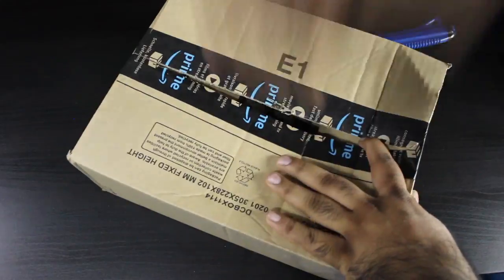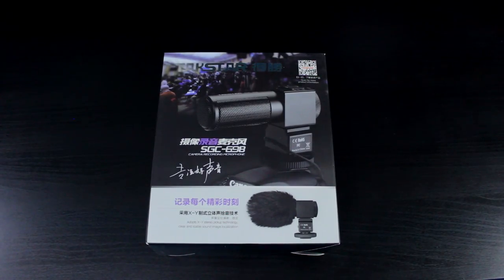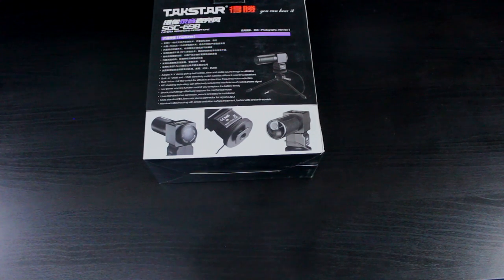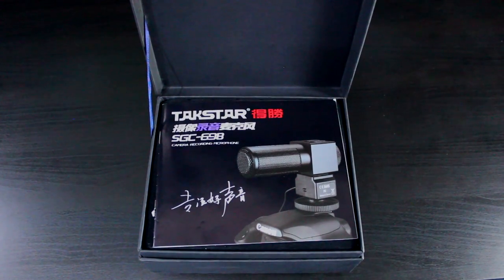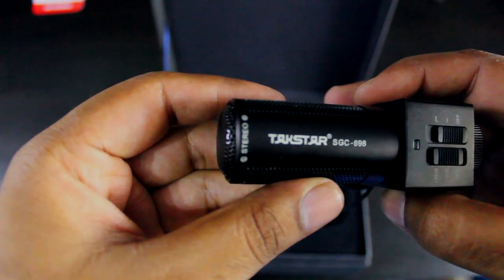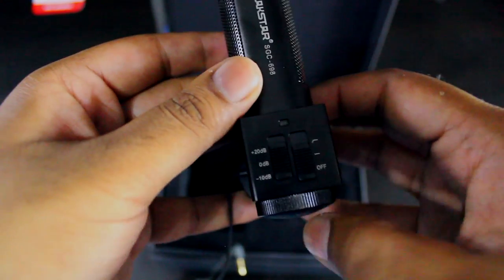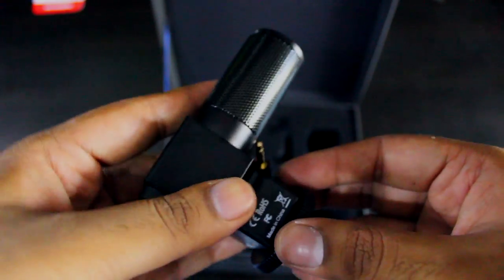I NEEDED a New Mic To Vlog So I Made a BORING Mic Review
So before I start the journey I want to make sure that the quality of the content I create a standard everyone can appreciate. So the first step is to enhance the horrible audio i am getting from both of my camera.
To do this I have purchased a new shotgun microphone by a brand called Takstar which i review in todays video.

This is NOT just a review video about the Takstar SGC-698 Shotgun Microphone.

The Channel is about:
+ My entrepreneurial journey
+ Design Tips and Tricks
+ Project Showcases
+ Advice and Motivation for all those looking to begin their startup journey
+ Fun, Travel AND MUCH MORE.

What is my Startup?